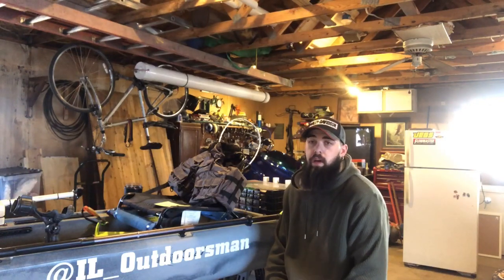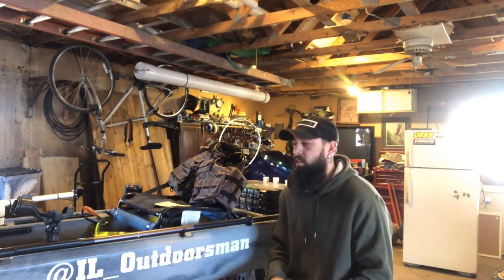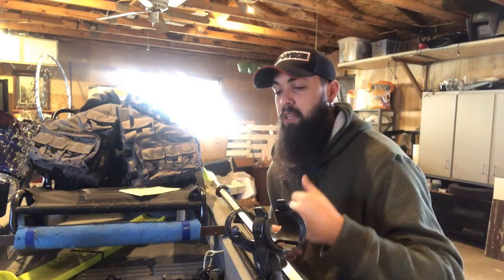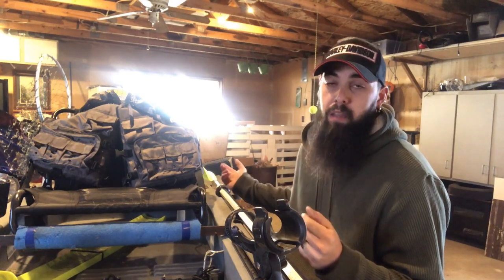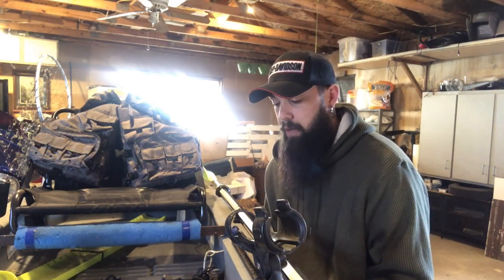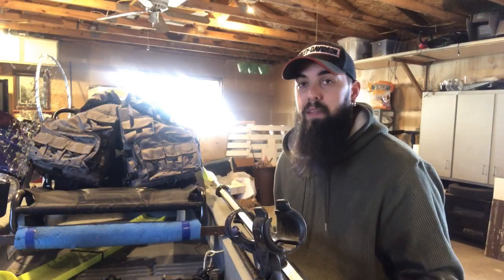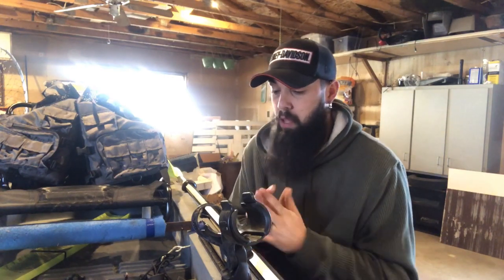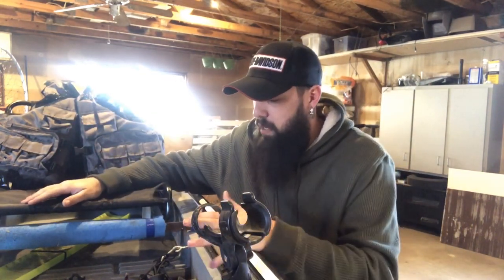Ascend 12T (1 year) Review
After having my 12t for a year, here are my thoughts on it.